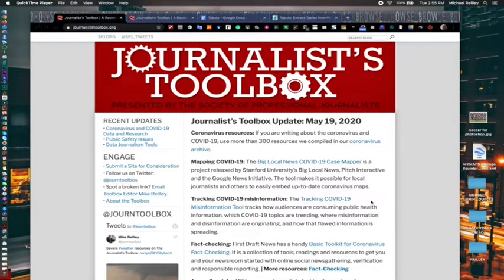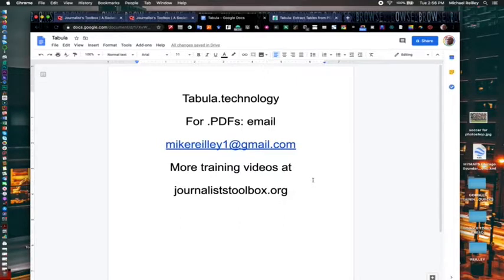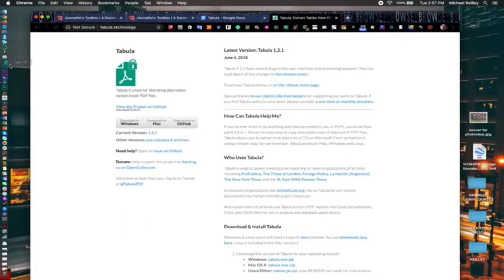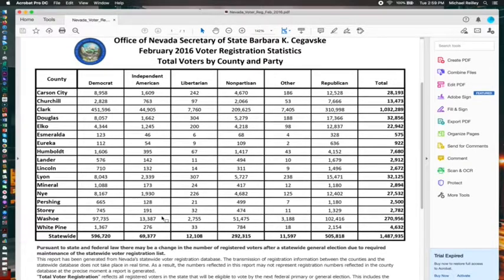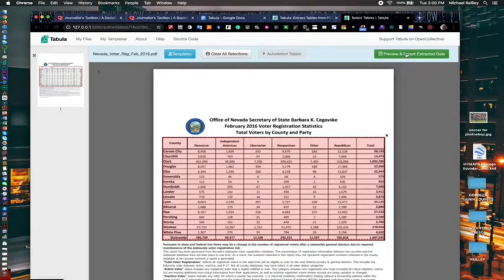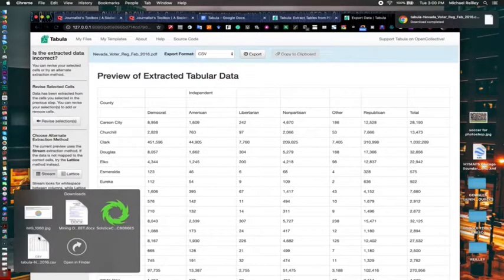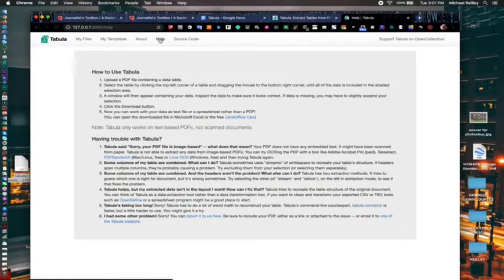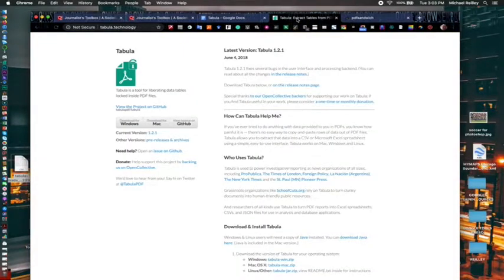Journalist's Toolbox: Data Scraping with Tabula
Learn how to "Make .PDFs Great Again" by scraping them with Tabula.technology. Download the software first, then play this video. If you need a .PDF to work with, email Mike Reilley at mikereilley1 [at] gmail [dot] com.

* Music "Acid Trumpet" available rights-free via IcompeTech.com